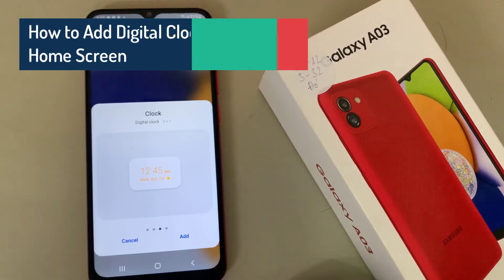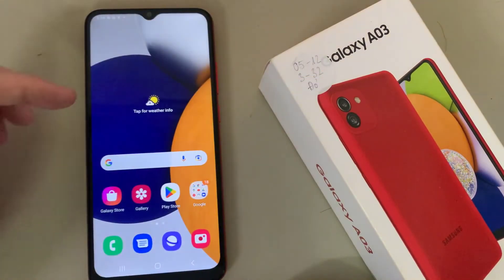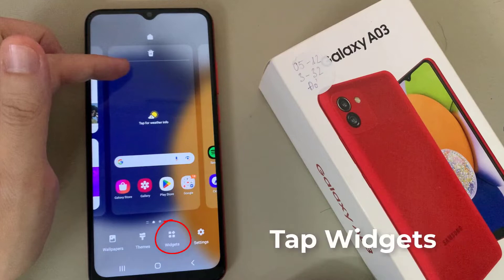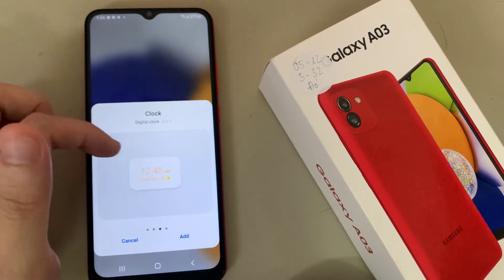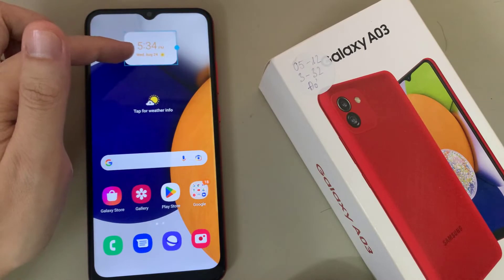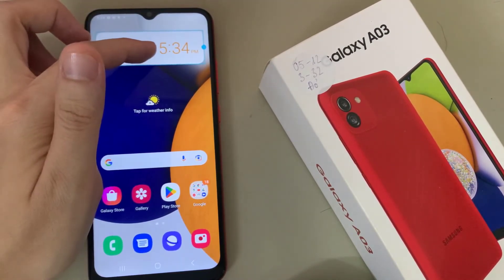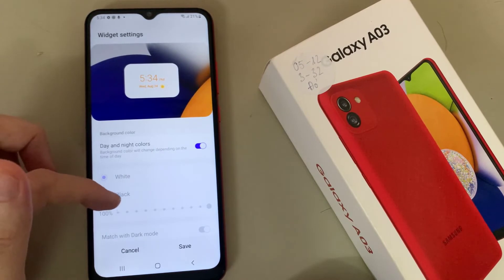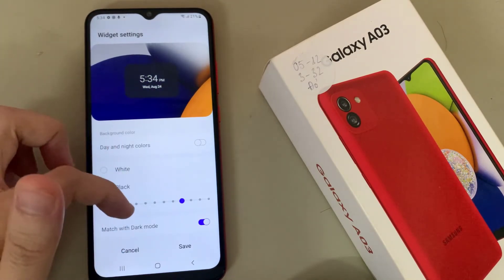Samsung Galaxy 03: How to Add Digital Clock Widget to Home Screen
Learn how you can add digital clock widget to home screen on Samsung Galaxy A03.